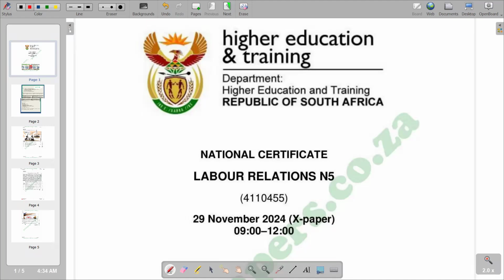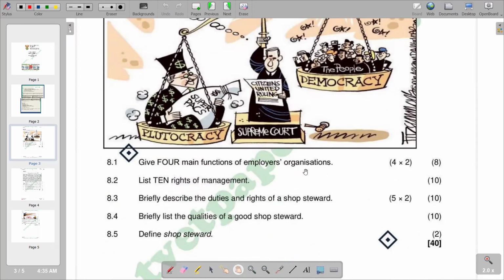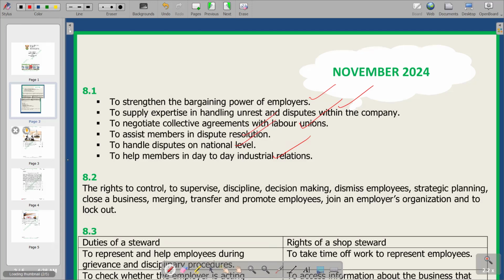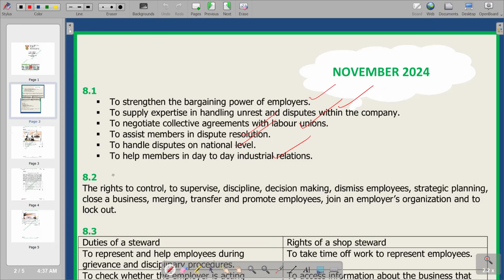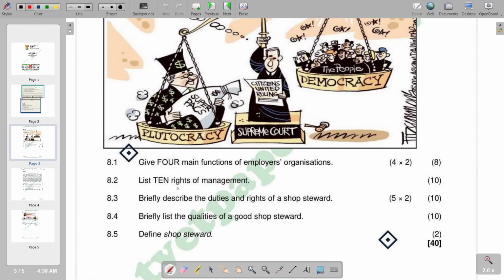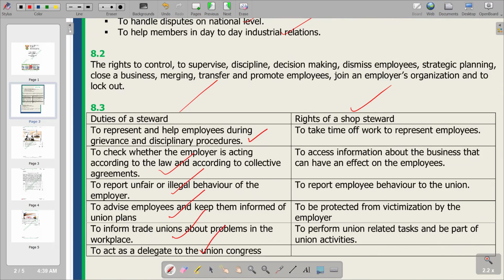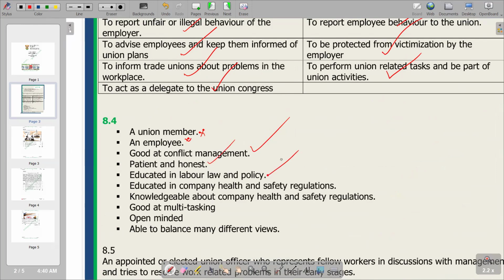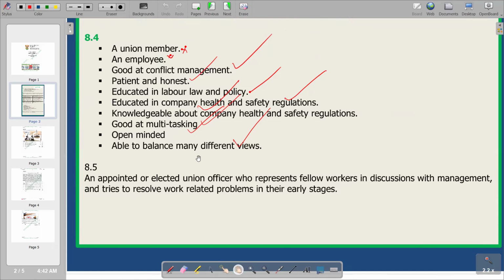LABOUR RELATIONS N5 NOVEMBER 2025 QUESTION 8